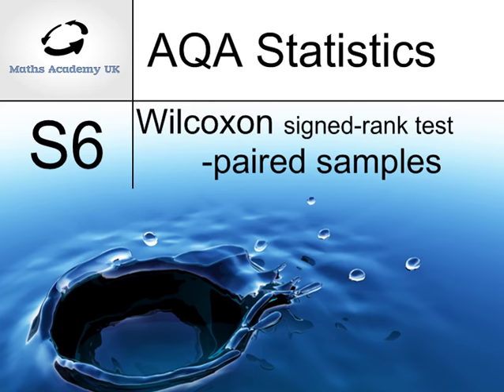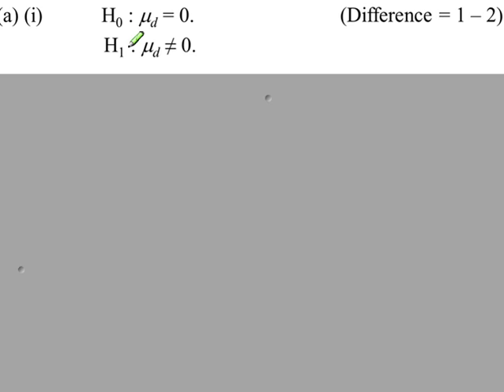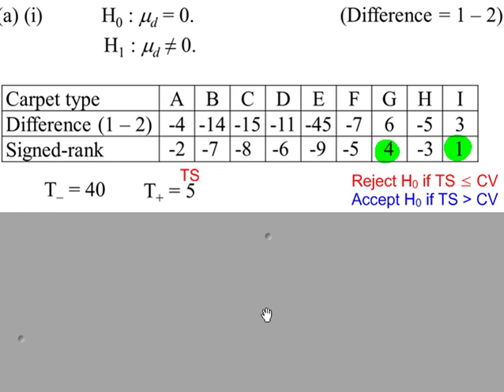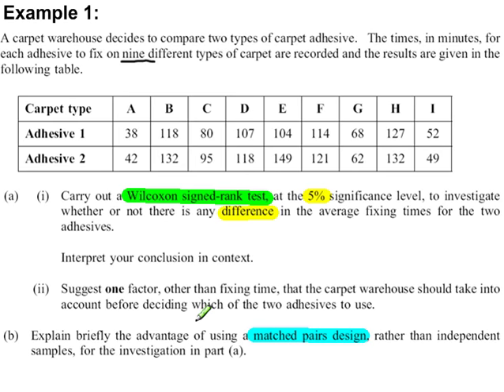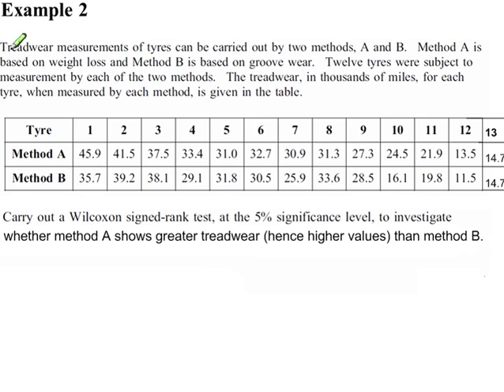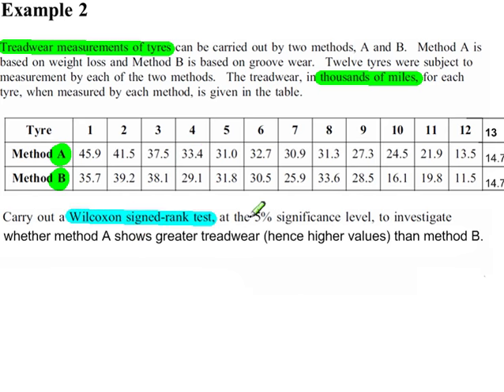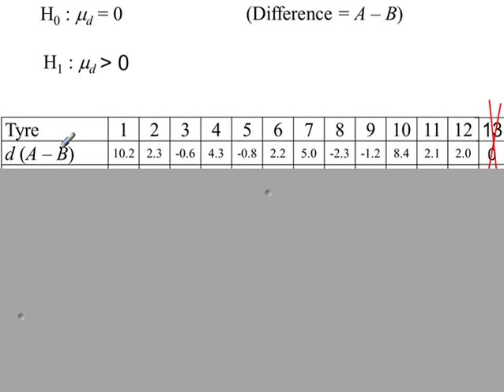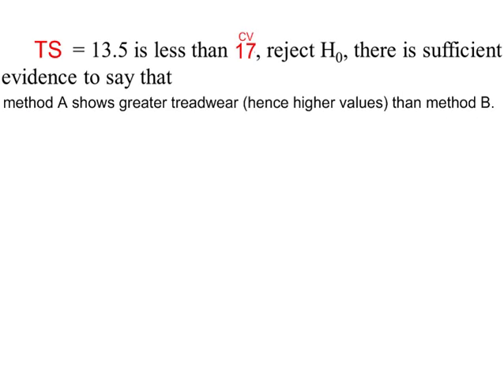Wilcoxon Test Paired Sample